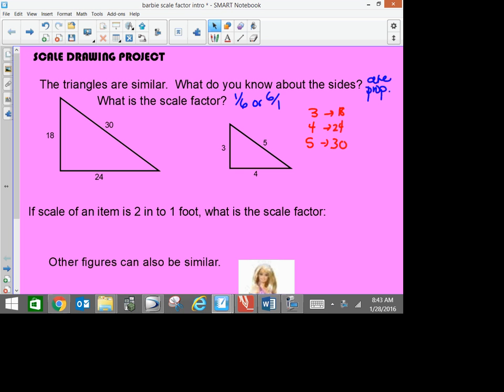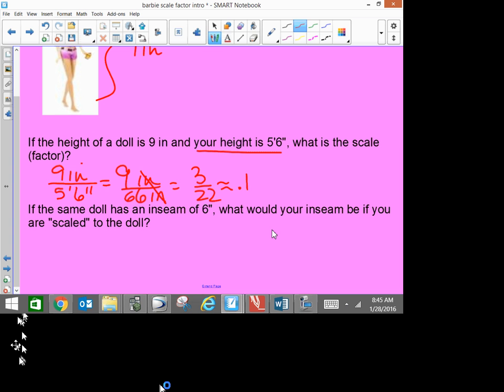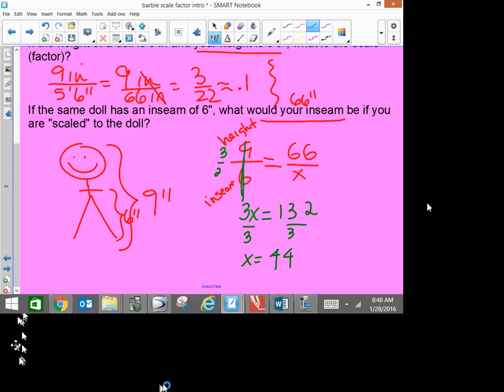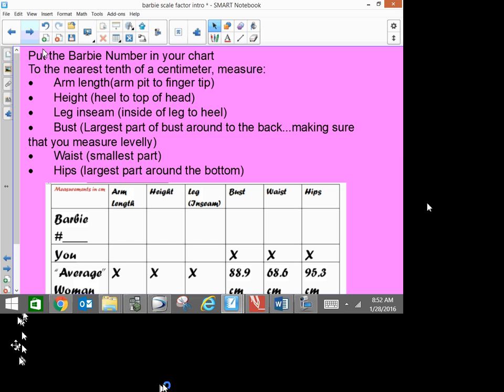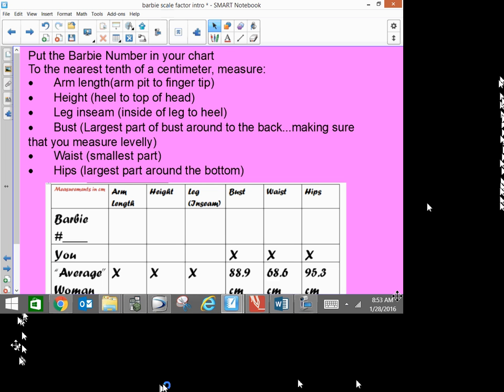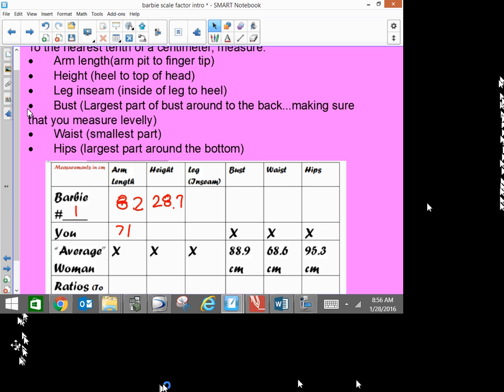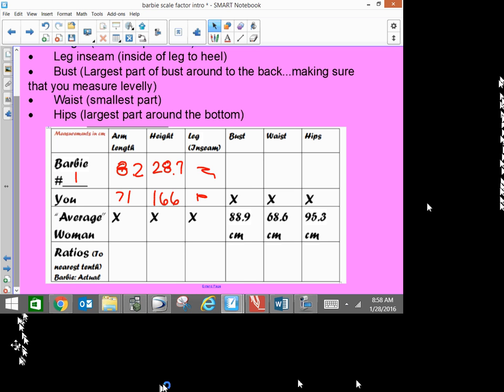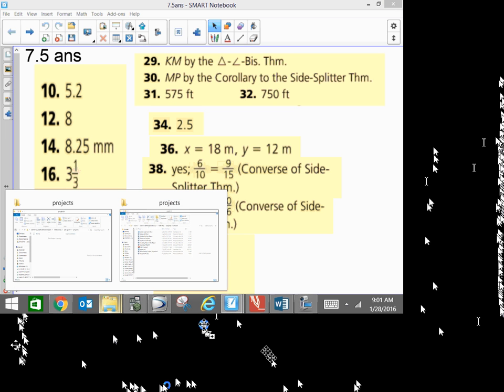geom project video